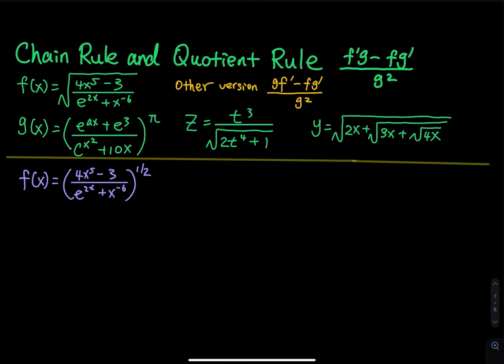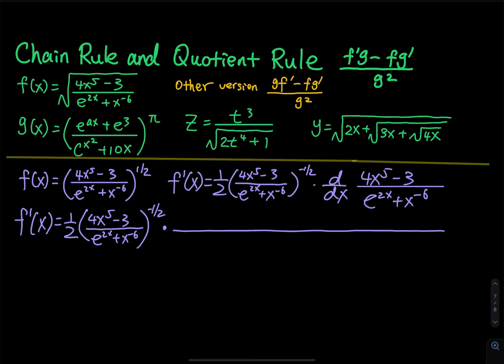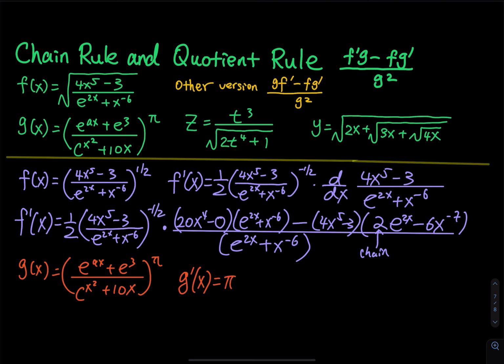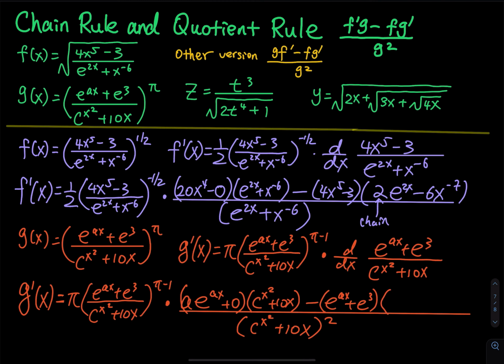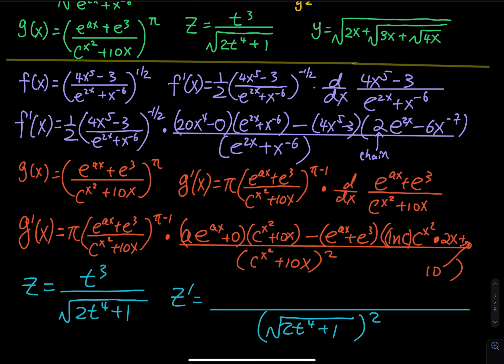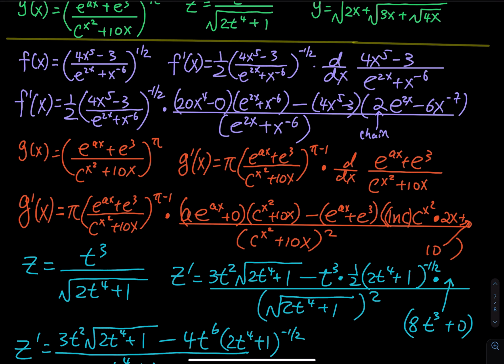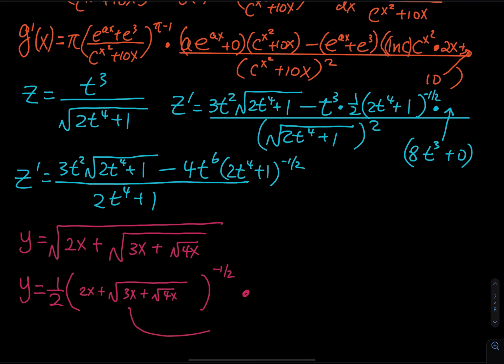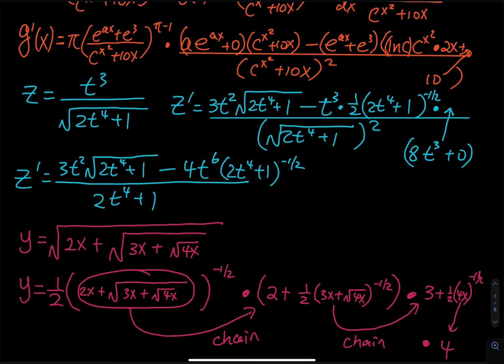3.4 Part 3: Chain Rule and Quotient Rule & 4 Worth Watching Examples | Differential Calculus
1 tip for making your work looks clean and clear: With enough practices and experiences, there is no need to rewrite the square as 1/2 or cube root at 1/3. Your work looks much cleaner if you omit a few pairs of unnecessary parentheses.